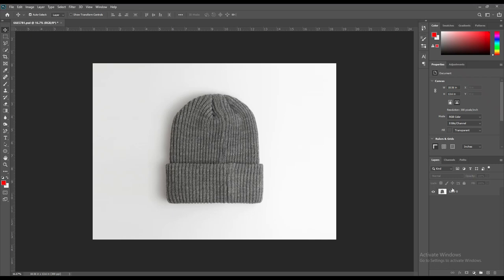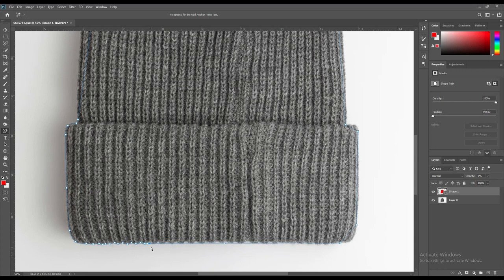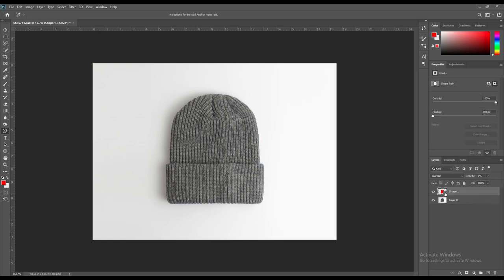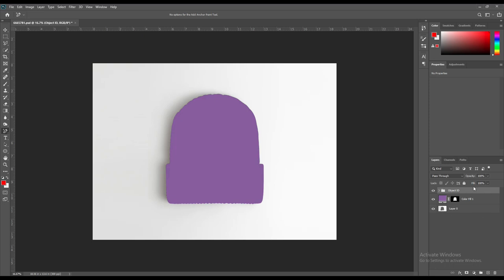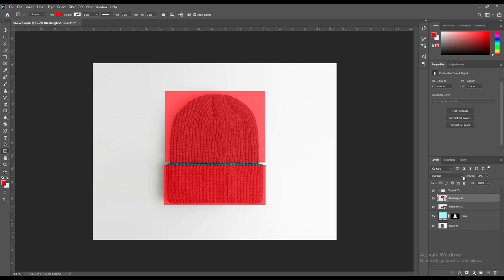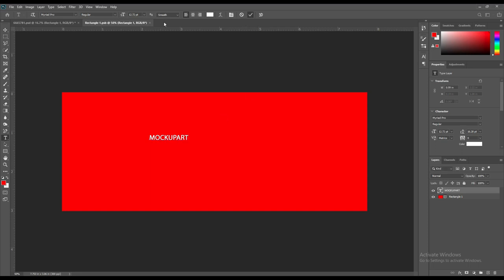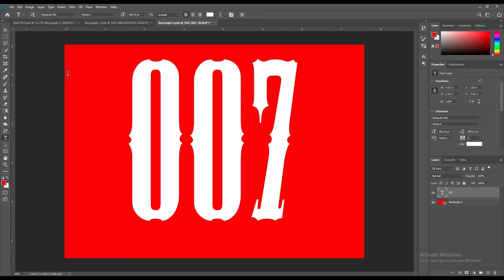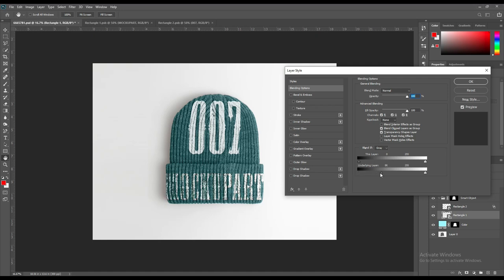How to create a Baine Hat mockup | Photoshop Mockup Tutorial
Hi folks! After a long time I am back with a brand new video. Today we are here with another fascinating mockup art. It is a Baine hat that we will be designing today.  Following this video, you can learn how to use certain tools in photoshop. Be sure to show your creativity and share your mockups with us. We'd love to see your works.
Drop a comment if you have any request.
Thank you loves!